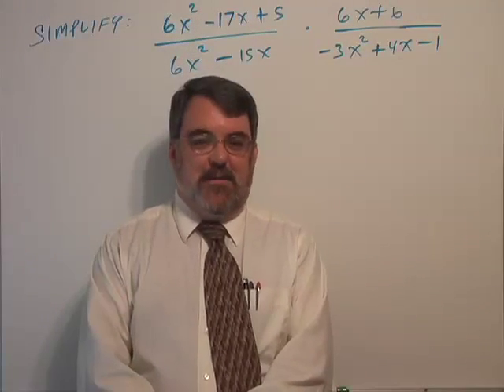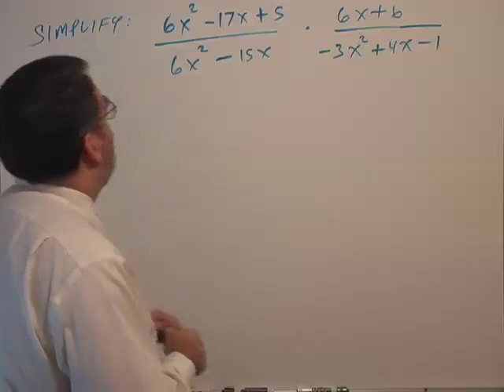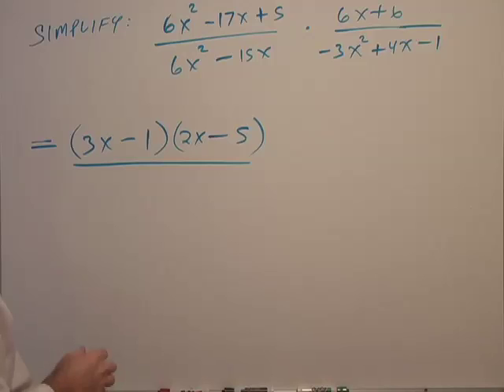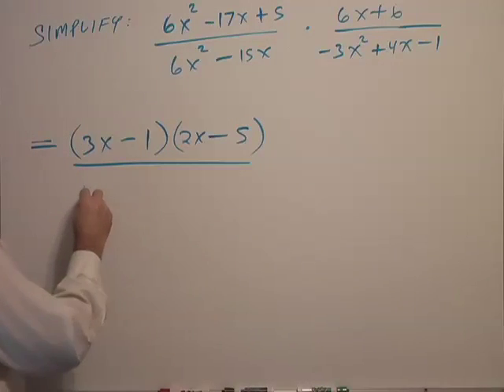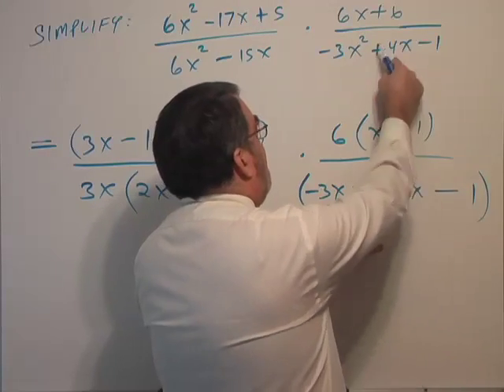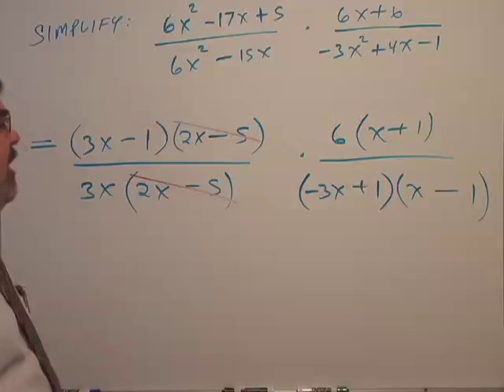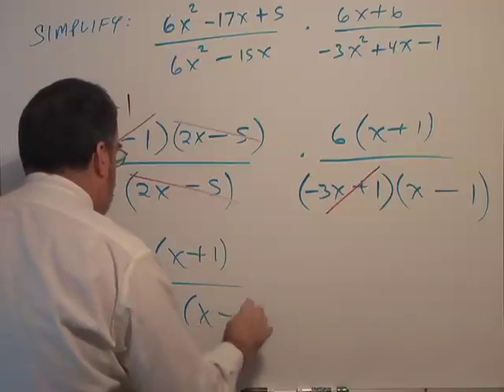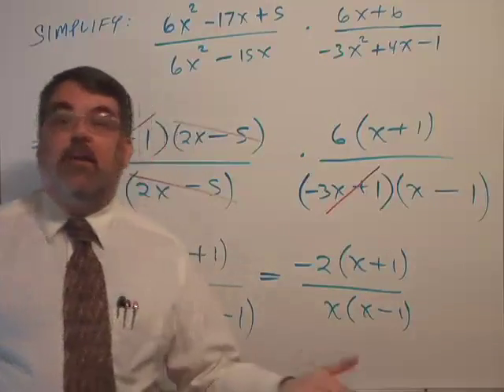Section 6.1, Topic 6